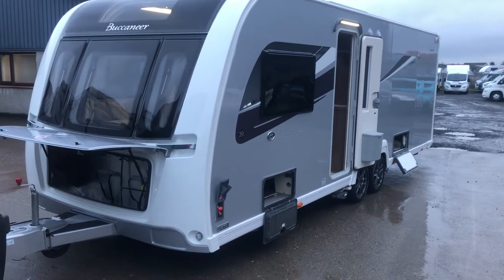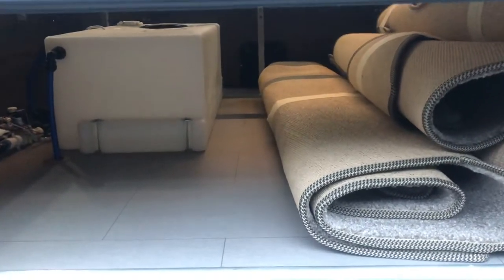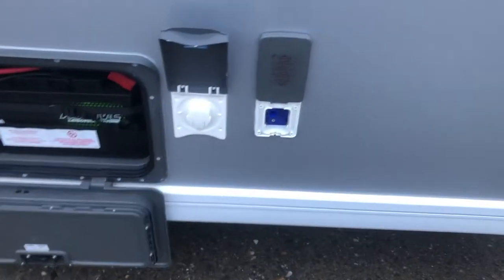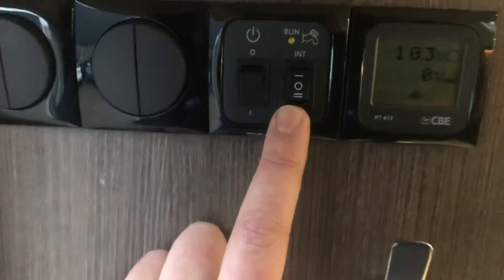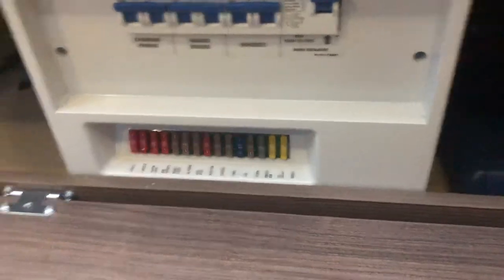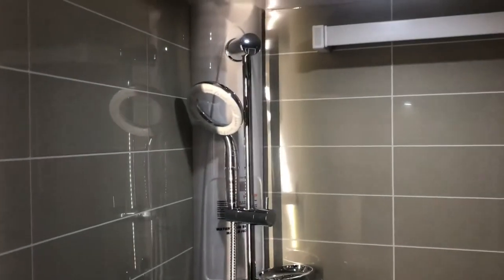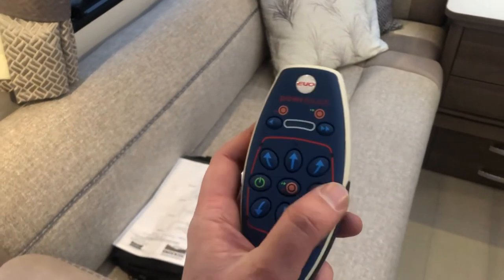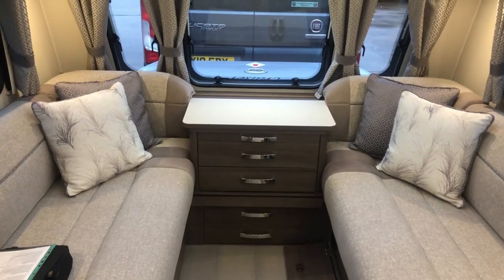Buccaneer Caravan handover video